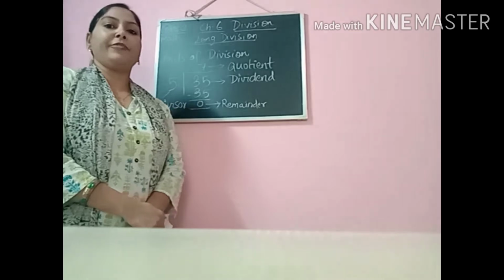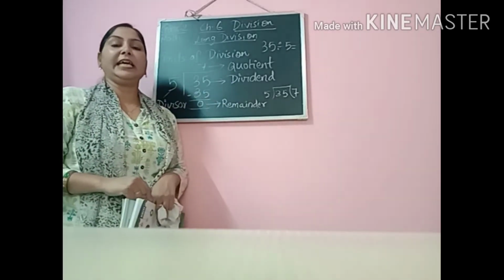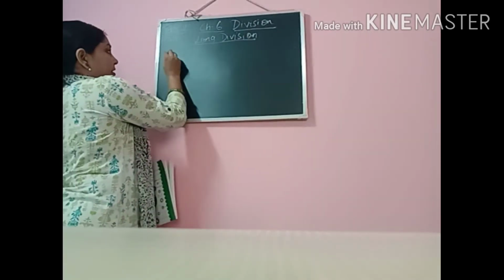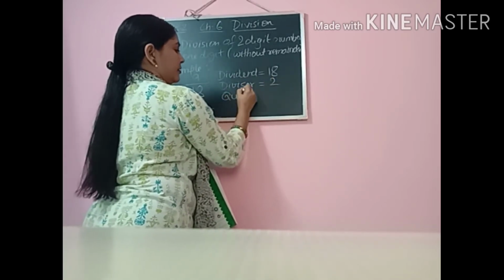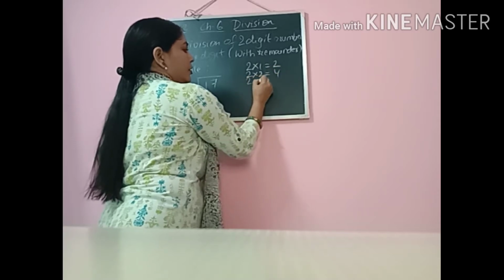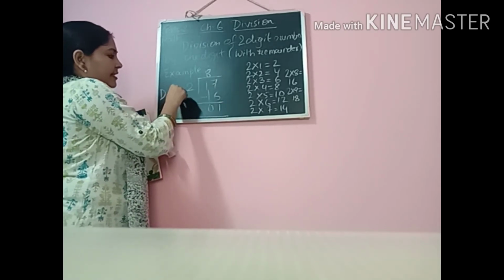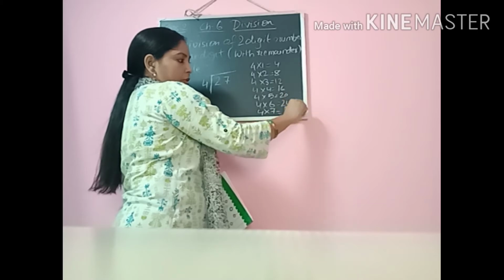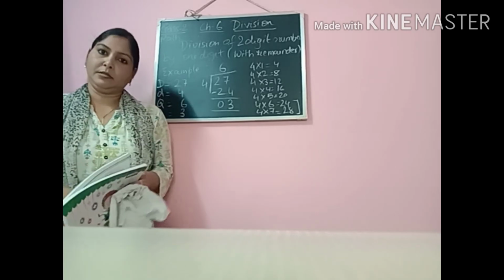STD-2, MATHS_CH-6_(PART-5)_ TOPIC- DIVISION WITH N WITHOUT REMAINDER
Complete the assignment given in the vdo.